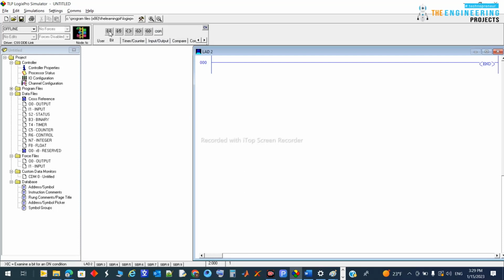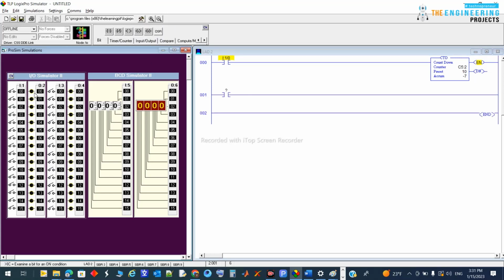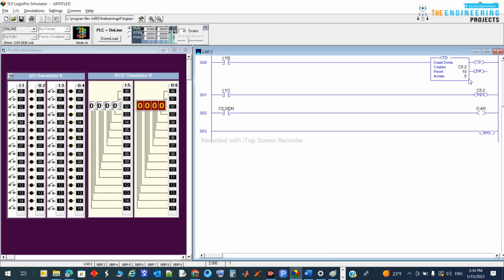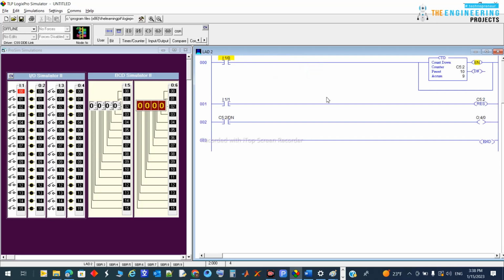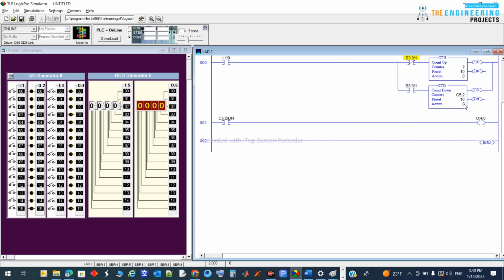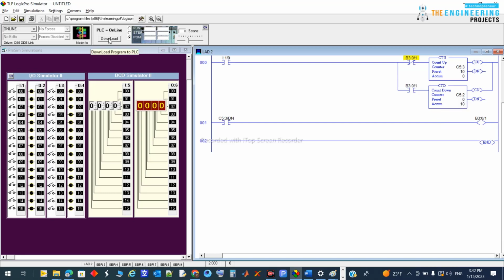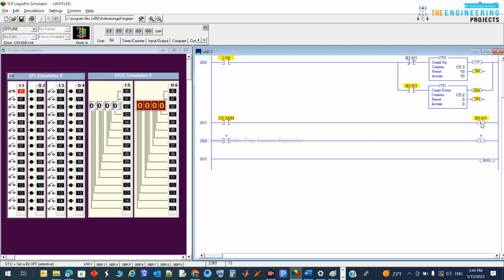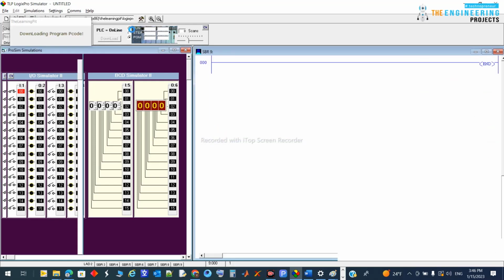Chapter 28: Up Down Counter Game in PLC Ladder Logic Programming